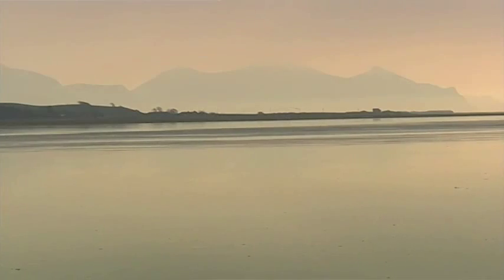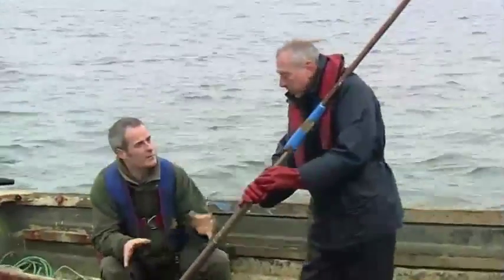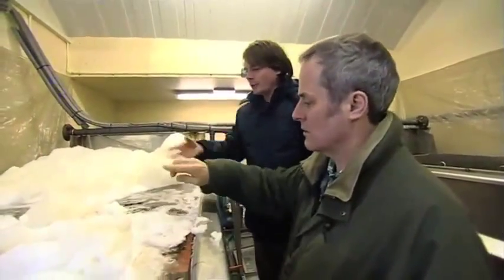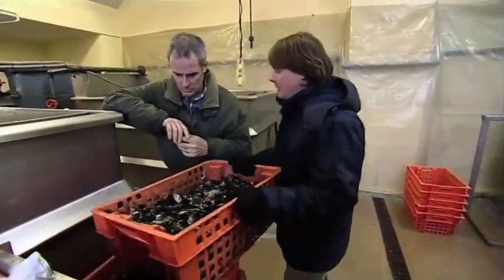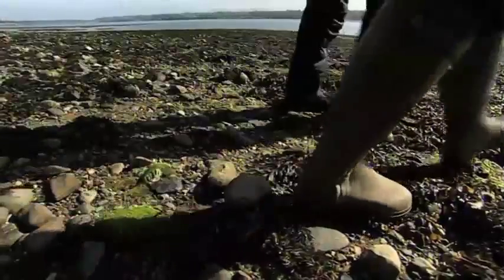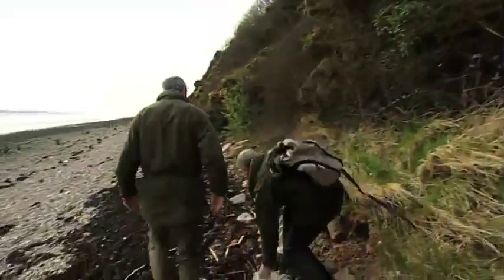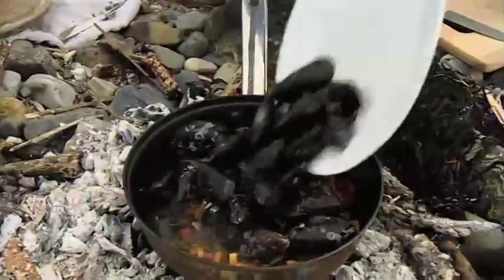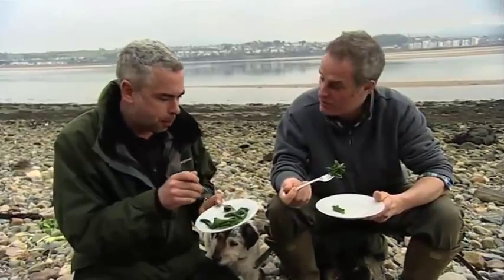Phils Coastal Cuisine - Conwy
My trip to North Wales to meet the Conwy 'Mussel Men' felt a little like going back in time. Conwy itself is a stunning medieval town, enclosed within the walls of the town's much intact thirteenth century castle.